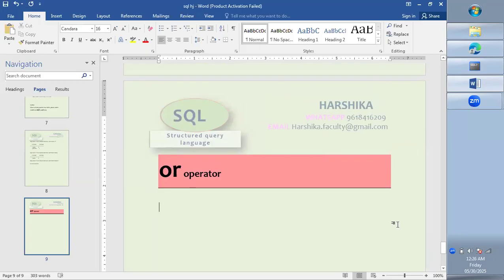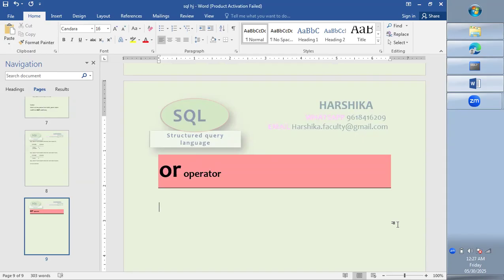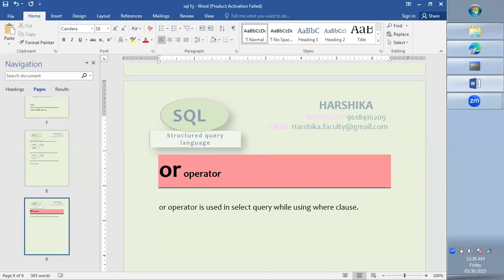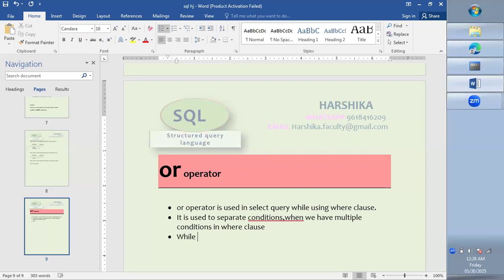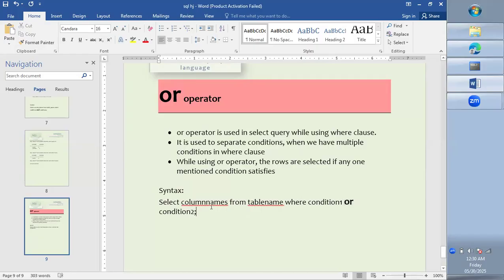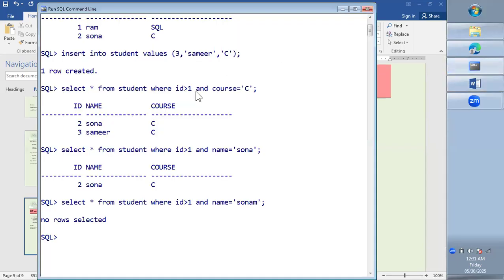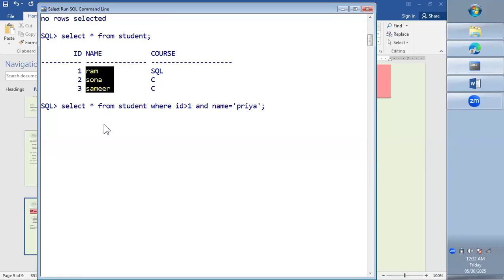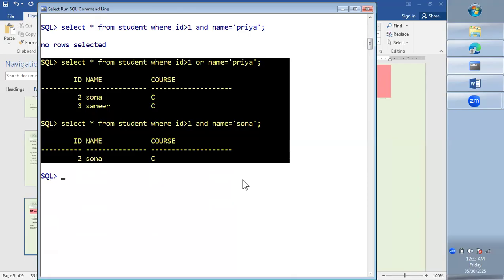or operator in SQL || Harshika_SoftwareTrainer | learn SQL in 30 days @ 3k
COURSES OFFERED:
java
dotnet
php
python
html
css
javascript
oracle
sqlserver